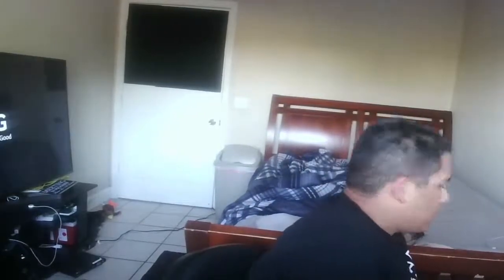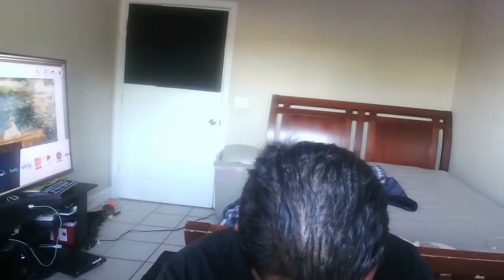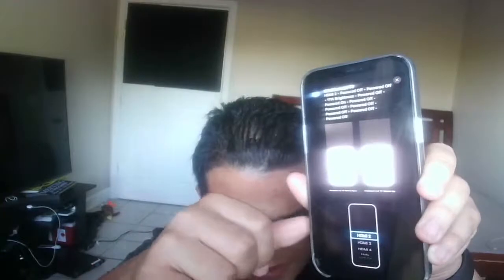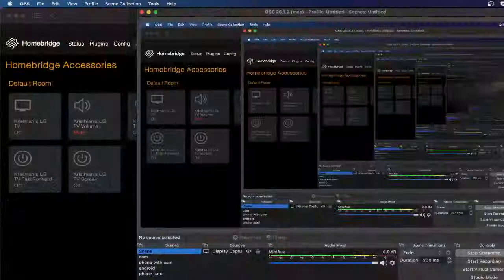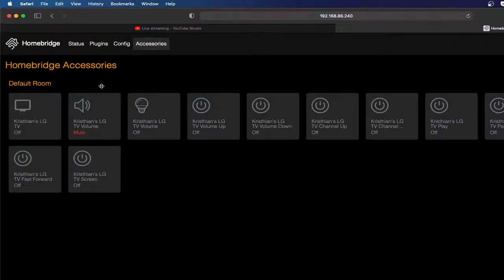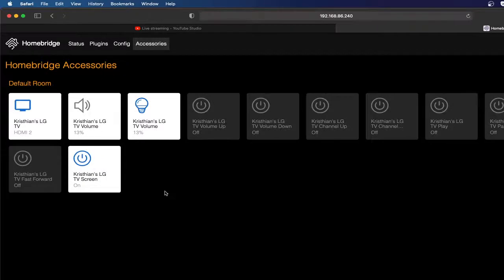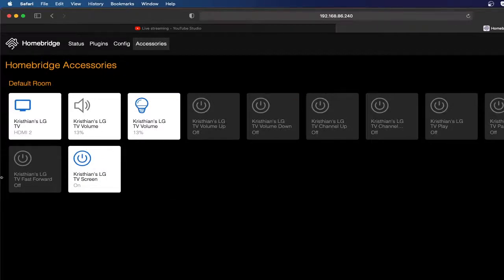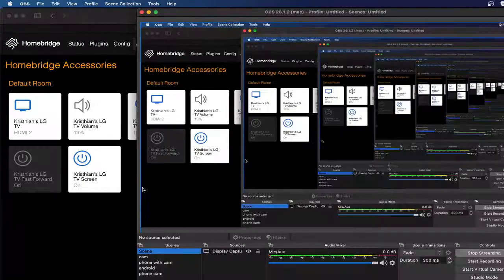Lets talk about Smart Home tech and accessibility part 2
SOCIAL MEDIA
Camera Equipment
Cannon EOS M50:

Cannon EF-S to EOS Lense Converter:

Cannon T6 (I USE THE LENSES IN THIS KIT WITH THE T6 AND M50 TO SAVE $$$$$ ON LENSES.):
Intro Music
Thanks H-Streets for your legit music:
Sound Cloud: